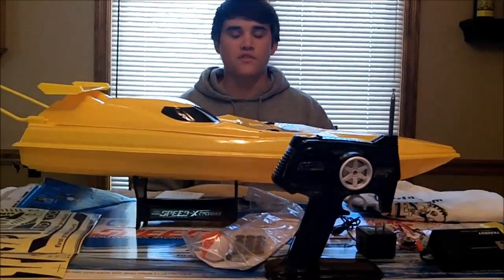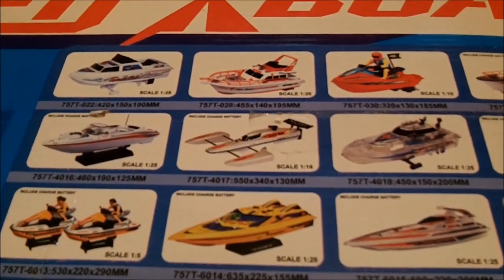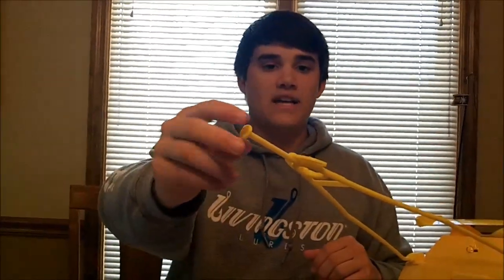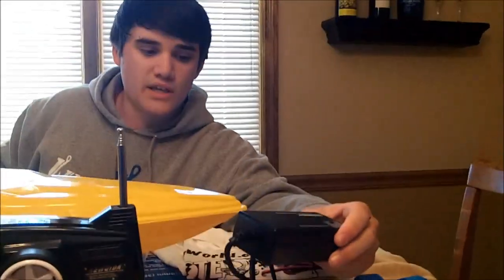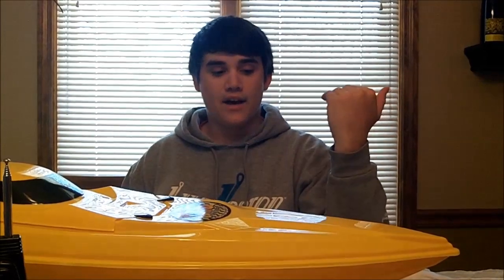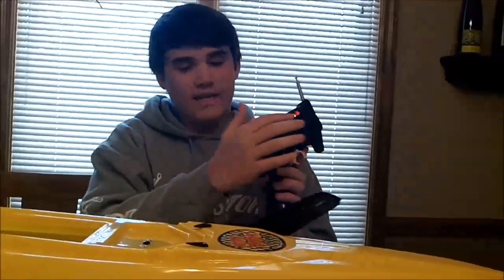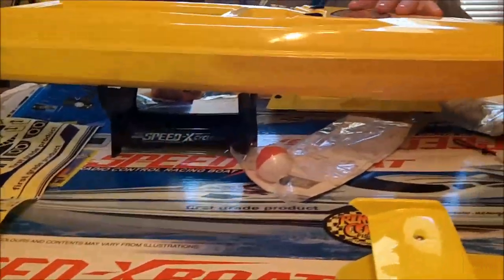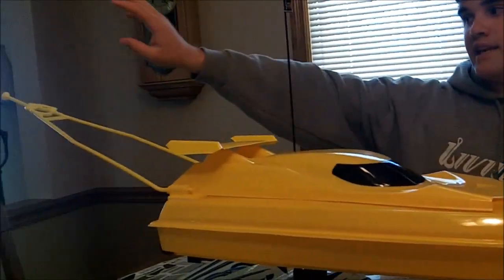RC FISHING BOAT!!! Unboxing/Review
This is a super cool RC Fishing Boat that can ACTUALY CATCH FISH!!! You can get this and many other RC fishing boats . The boat I reviewed is the "Radio Ranger" which retails for $84.99. You may purchase just the Fishing Pole if you already have an RC Boat. This is a super fun way to catch fish for people of all ages!!!